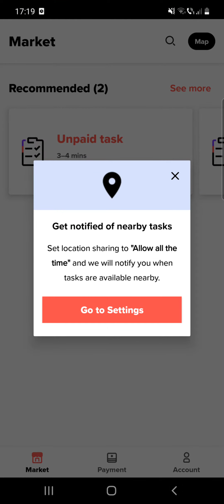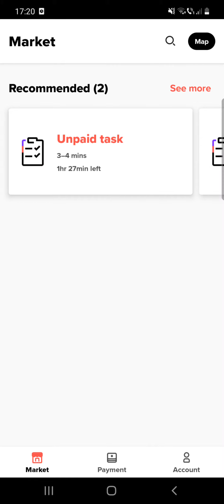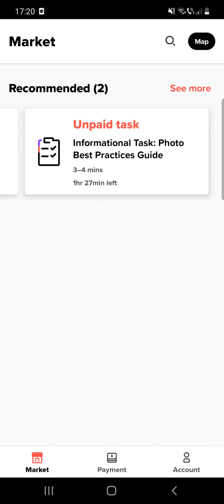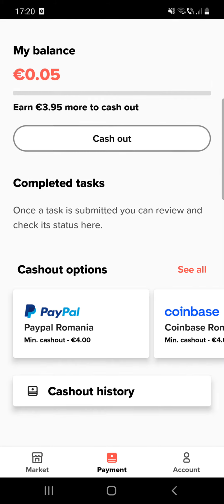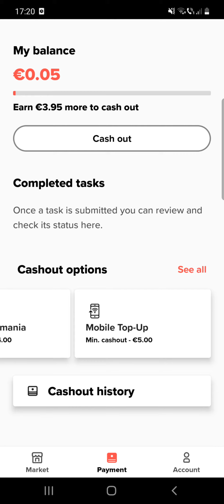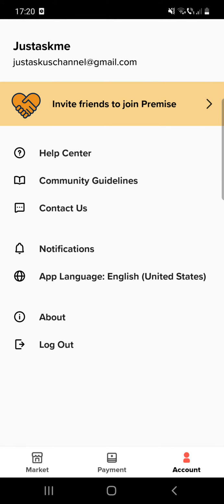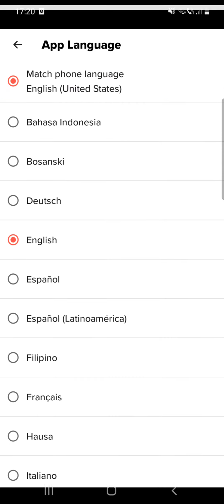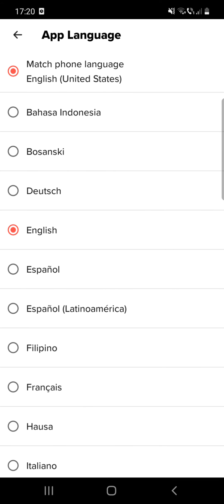How to earn money on Premise and change the language? - Premise Tips